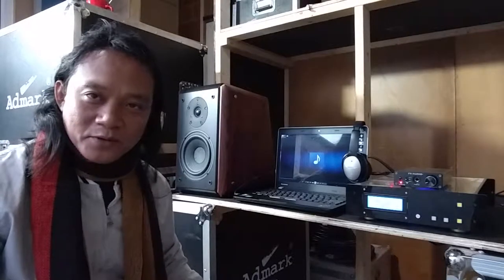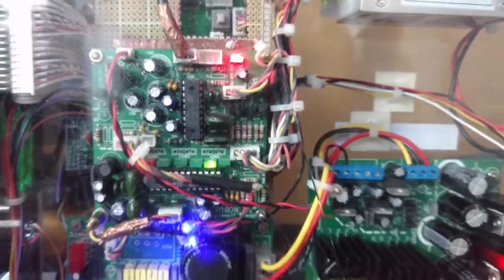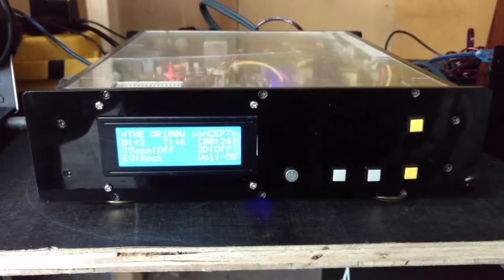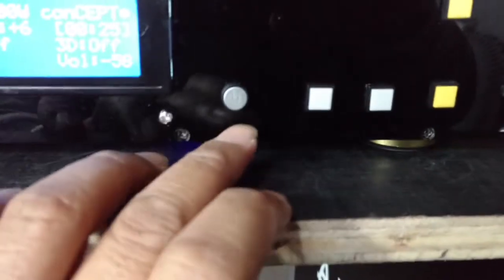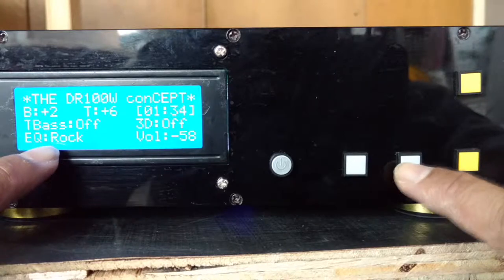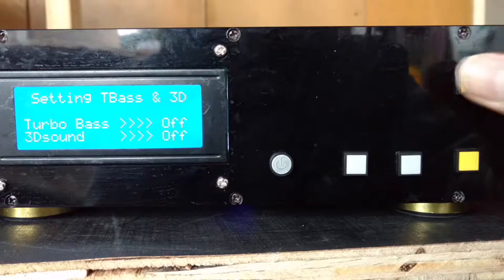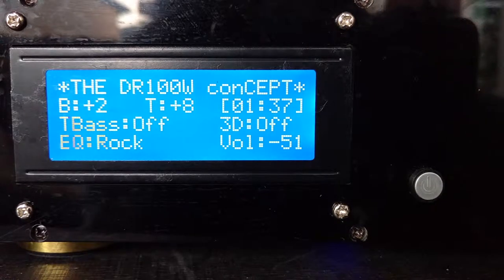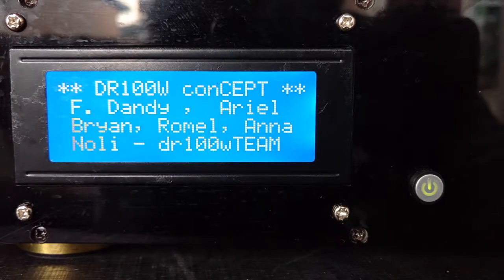DR100W Concept Project - the DIY Learning of Class D Amplifier & MCU Programming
Hello DIYer's  here is something interesting for you - an analog + digital process  power amplifier,  I called it my Musicmate, a  DIY made based on my  (1) Technical Know How (2) power of my fingertips (3) teamwork ,  It is wonderful project that is why we are sharing for STARTERS who love to DIY class-D amplifier.